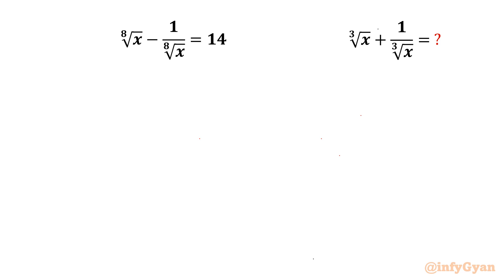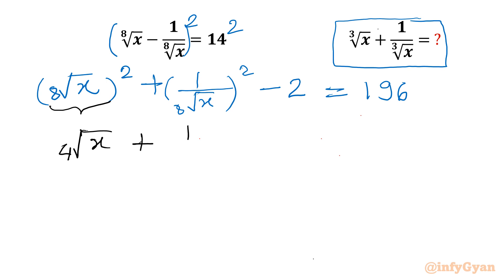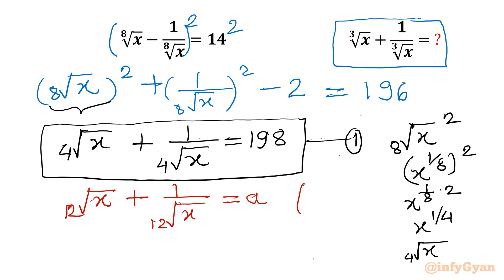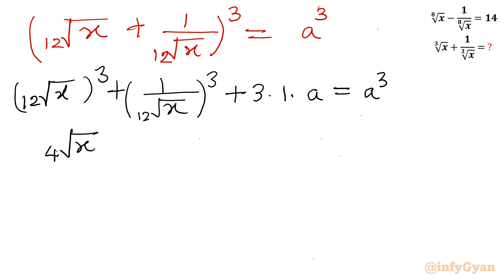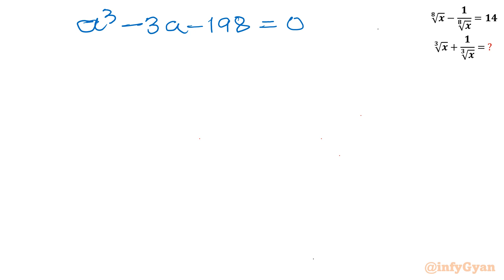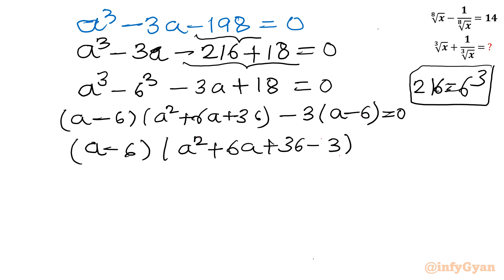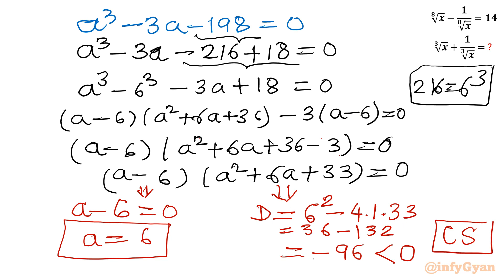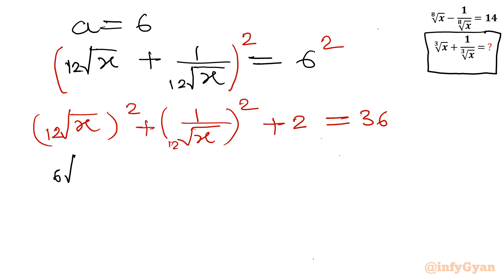Brazilian Math Olympiad | A Nice Radical Problem | Algebra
Welcome to infyGyan! In this video, we explore a nice radical problem from the Brazilian Math Olympiad. This challenging algebra problem will test our problem-solving skills and deepen our understanding of radical equations. Whether you're preparing for a math competition or just love tackling difficult math problems, this video is perfect for you.

Join us as we break down the steps to solve this intriguing radical problem. Share your solutions or questions in the comments below!

Topics covered:

Algebra
Brazilian Math Olympiad
Simplification
Radicals
Radical Problem
Rational Expression
How to simplify radical expressions?
Math Olympiad
Math Tricks
Algebraic identities
Algebraic manipulations
Exponent laws
Radical Simplification
Algebraic Challenging Problem
Math Olympiad
Math Olympiad Preparation
Math Tutorial
Math skills
Simplify Expression